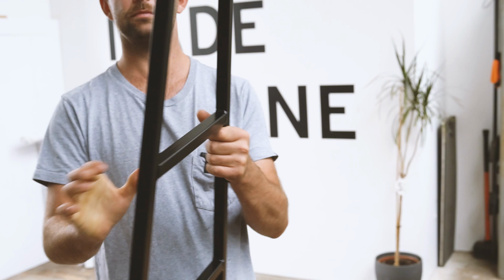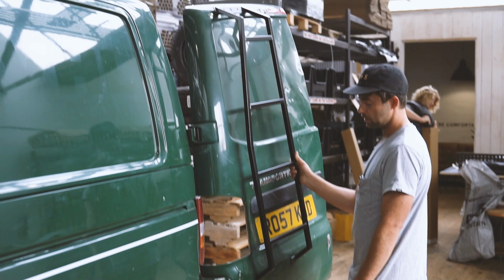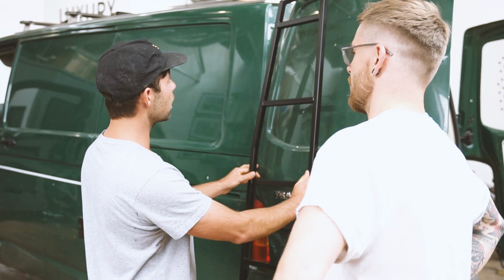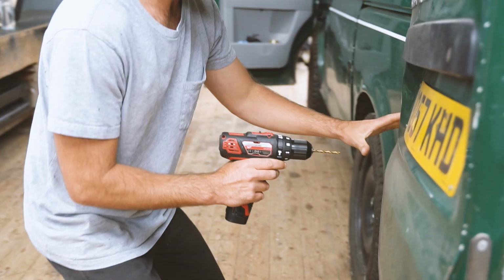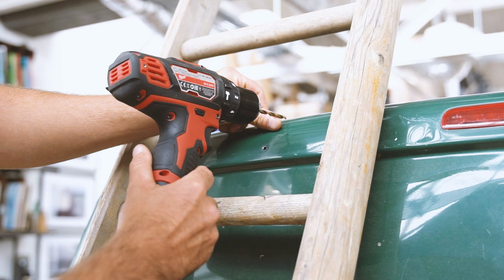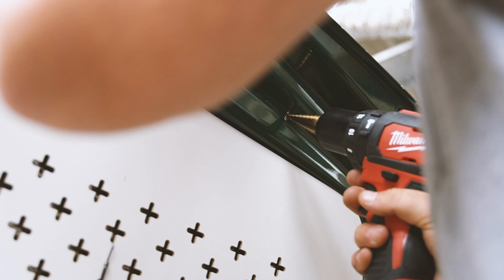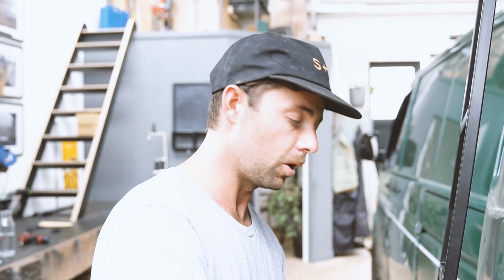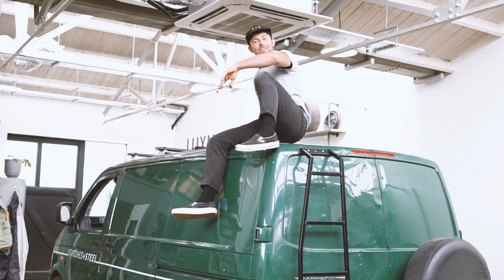STITCHES + STEEL OFFROAD LADDER FRAME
Take a closer look at @STITCHES + STEEL Offroad Ladder Frame for Volkswagen Transporter T5, T6 & T6.1.

In this video, Oli talks you through the features of the Offroad Ladder Frame. The S+S ladder has been a while in the making. A low key, elegant-yet-purposeful accessory that once installed gets used more than we ever imagined.

Our interpretation uses a slightly thinner box section which is purposeful enough while losing the agricultural-ness usually associated with this subject matter. We then worked hard aesthetically, making sense of the swage lines to find a fit that fits snugly and working with both the tailgate and barn-door variants of the Transporter.

A lightweight, elegant solution to accessing the items on the roof or simply unlocking the second story of your vehicle.

The beers, for whatever reason, seem to go down better from 'the upper deck...'

KIT CONTENTS
1 x Offroad Ladder Frame
Handmade in the UK. Blasted Steel, Black Powder Coat.

1 x Fixing Kit

Marine-grade hardware fitting kit including neoprene gaskets and washers.

THE DETAILS
Overall Width: 32cm
Overall Height: 121cm
Overall Depth: 12cm
Material: Blasted Steel/ Powder Coat

FOR ADVENTURES ON THE ROAD